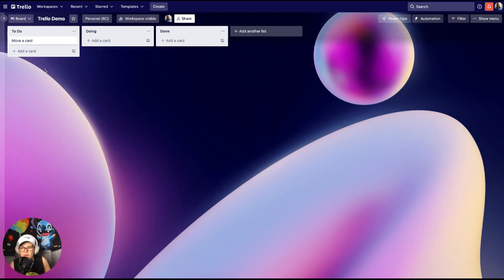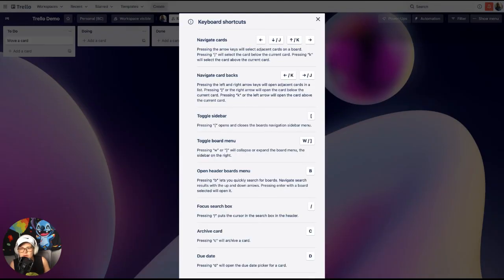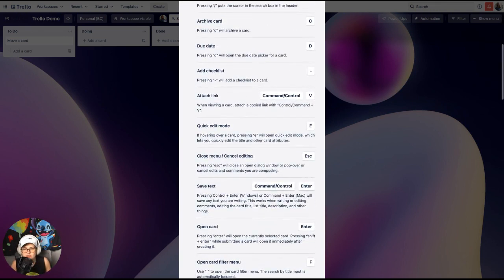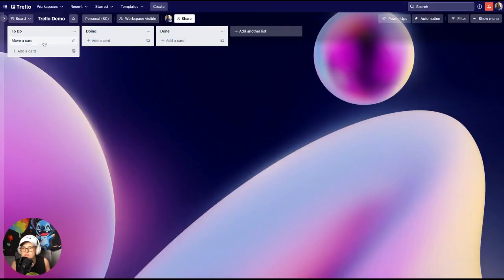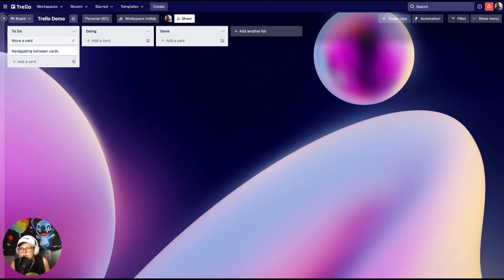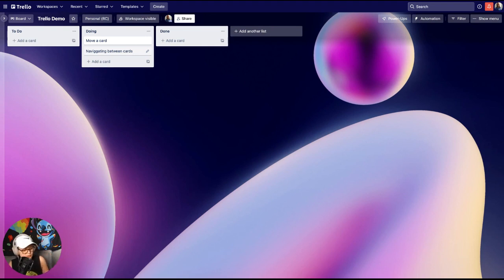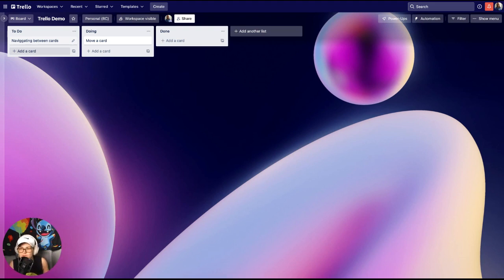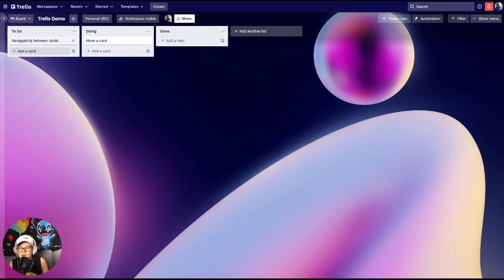Move Trello cards with keyboard shortcuts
Use the carrot keys ( , and . ) on your keyboard to move your cards to the bottom of adjacent lists. If you press "shift" while doing it, you'll move your cards to the top!